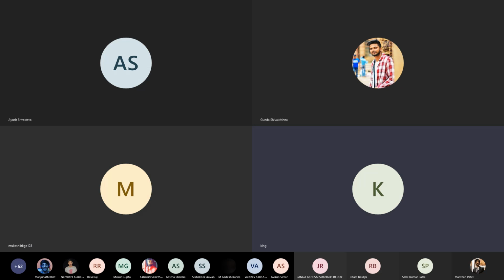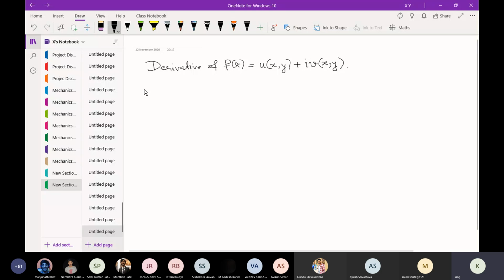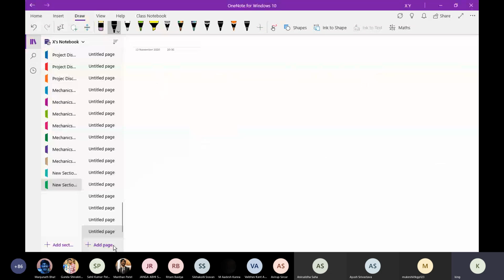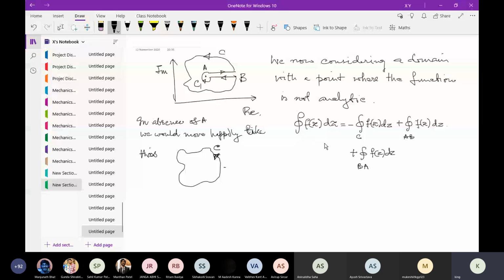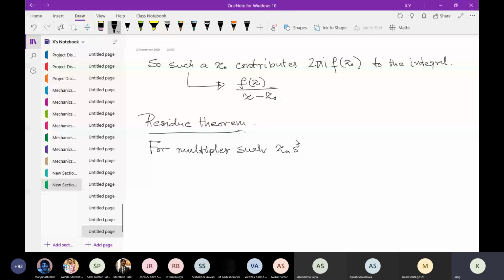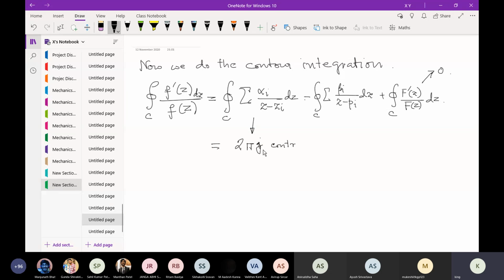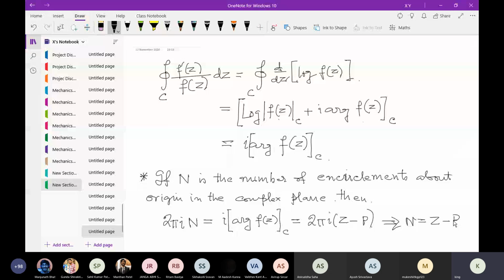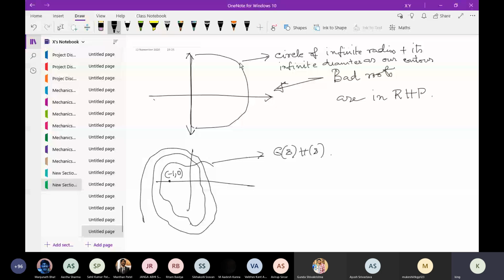12 11 2020 S&C